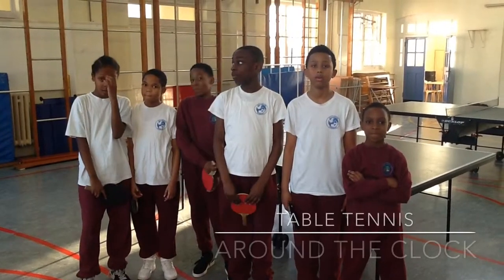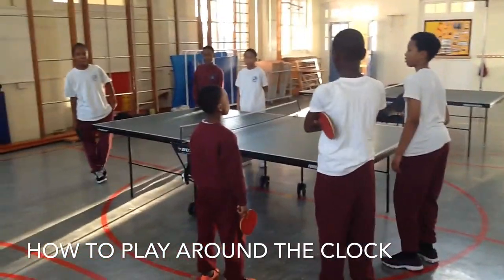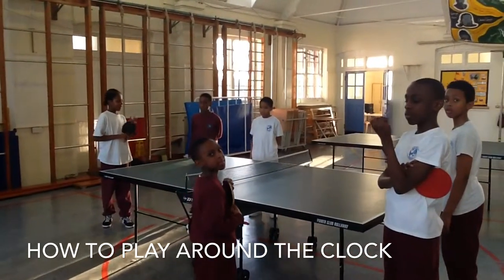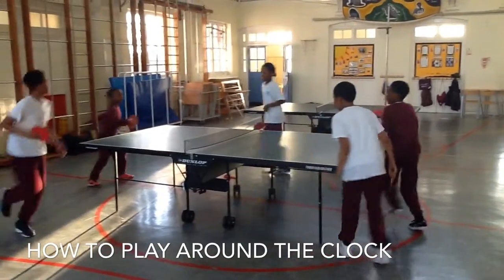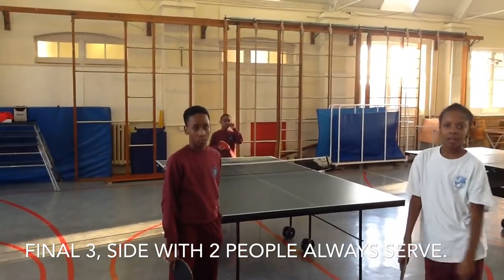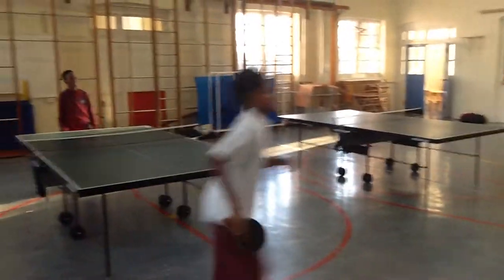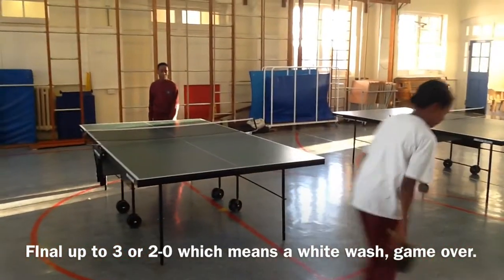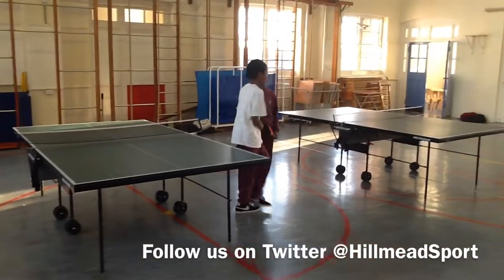Table Tennis | Around the Clock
Hill Mead Primary school children demonstrate the basics of how to play around the clock.